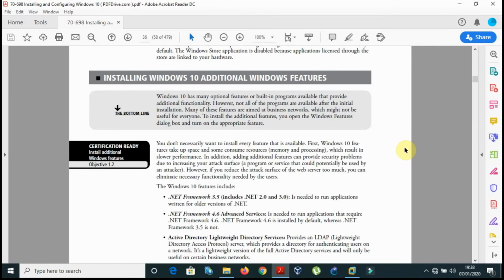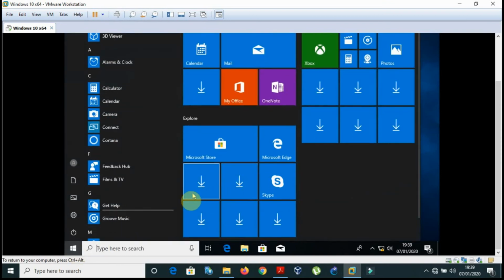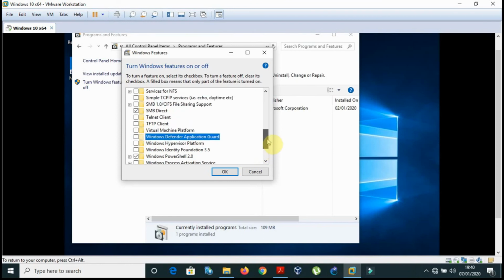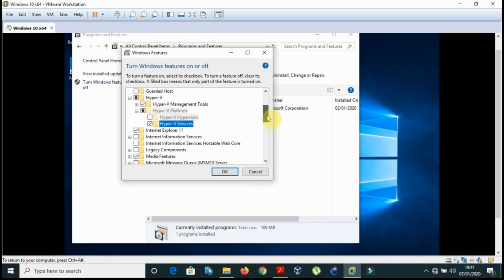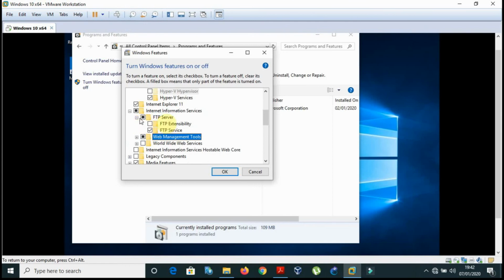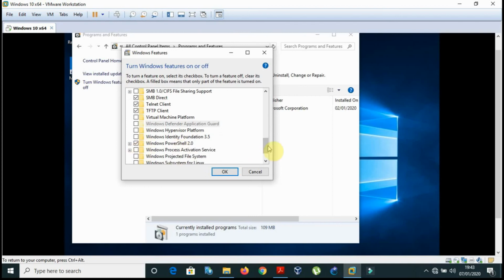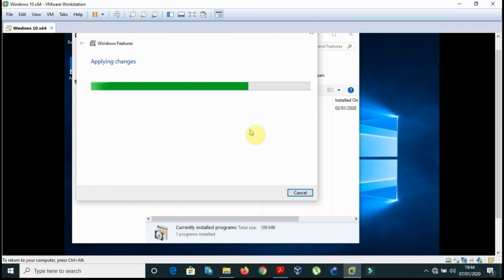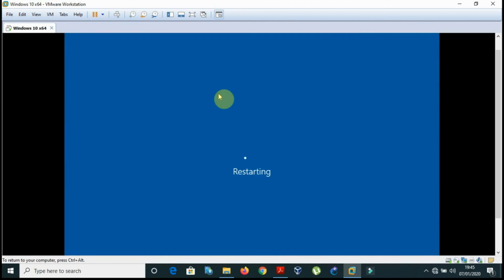Windows10 Installing and configuring Part 3